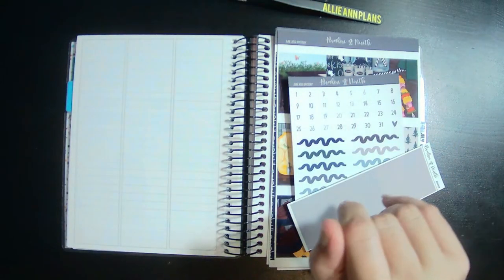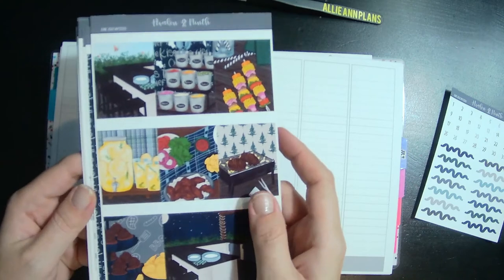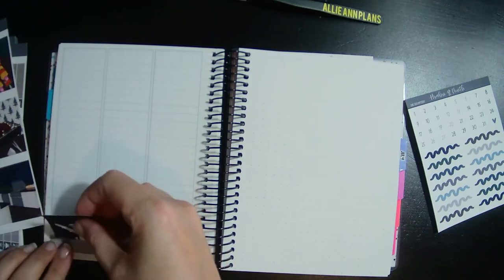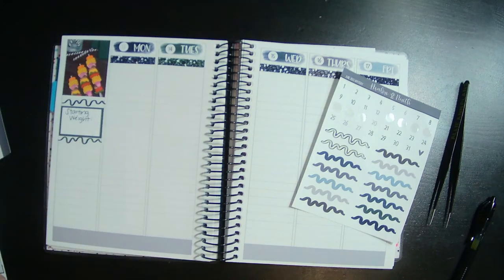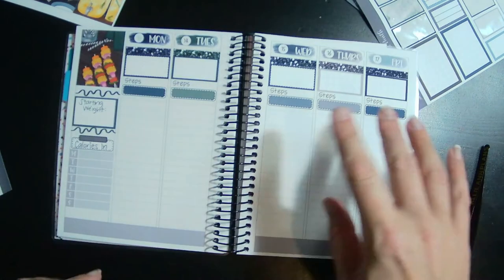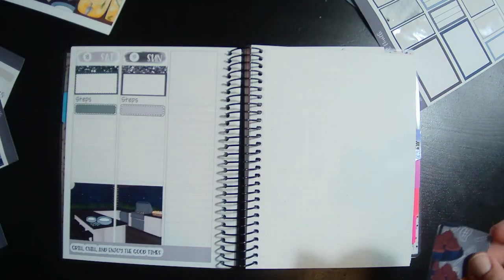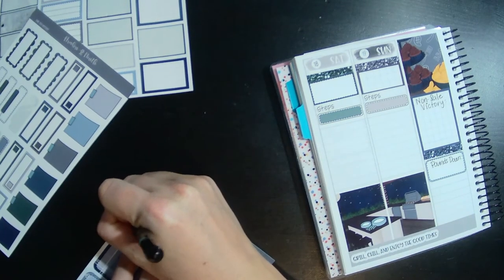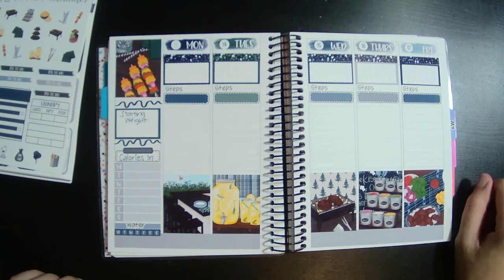Wellness Planner - A&N B6 | June 13-19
Kit & Planner: Avalon & Ninth (Use Allie15 to get 15% your sticker order and get my adorable freebie!)